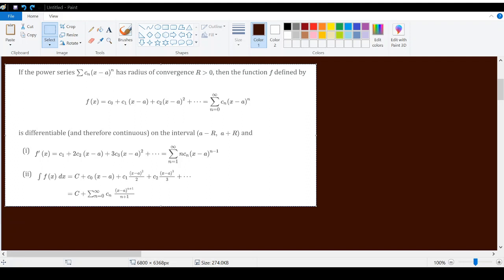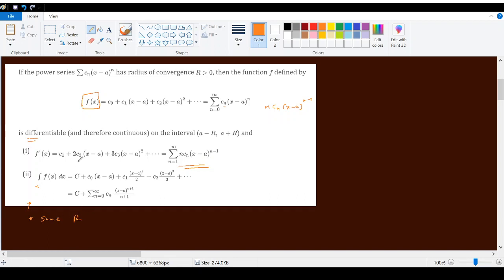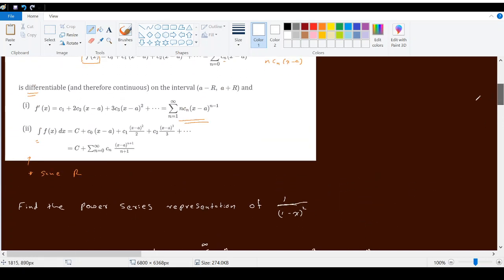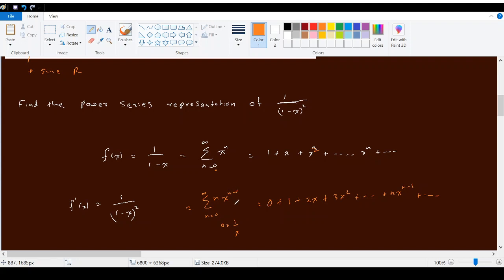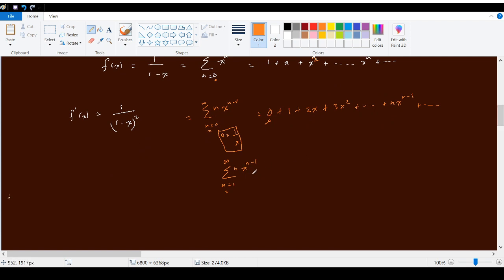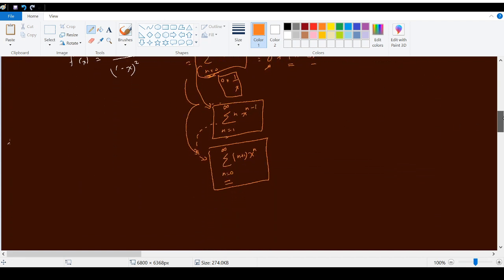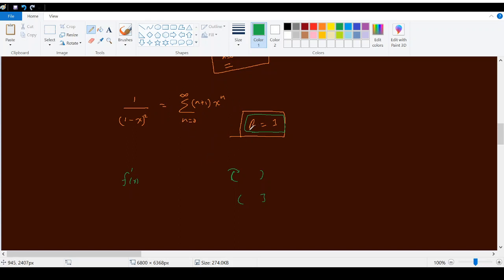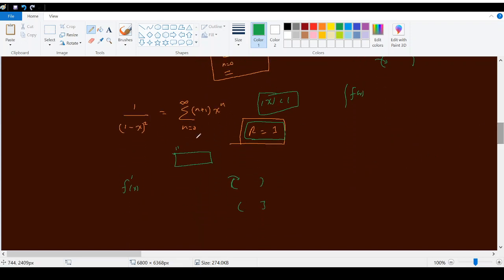Differentiating a power series